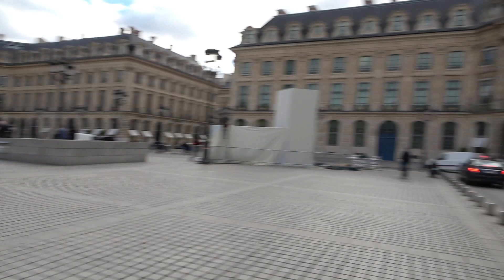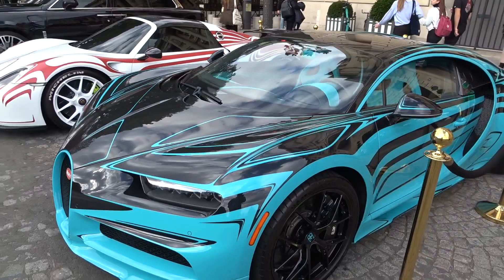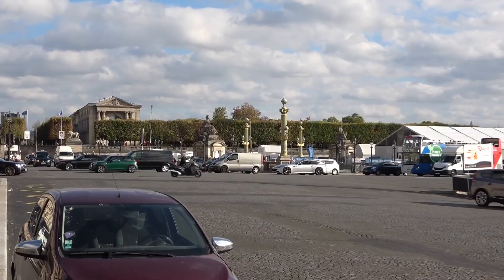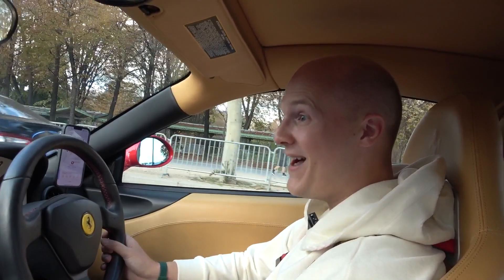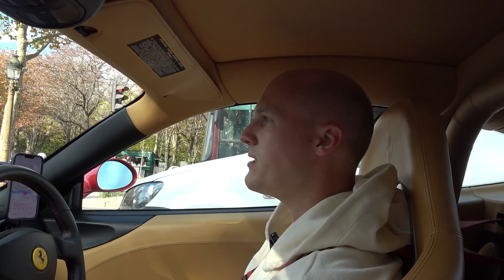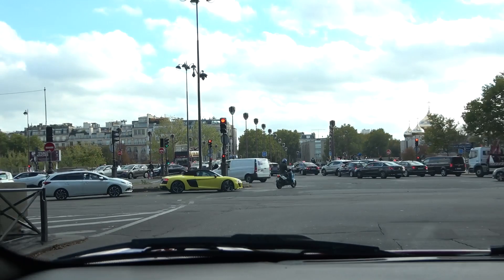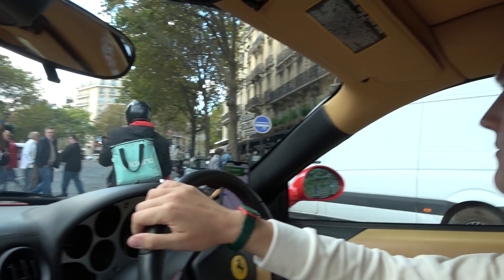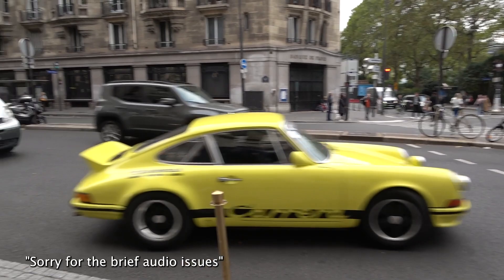I Found These Two INSANE Hypercars in PARIS!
I'm hunting hypercars in Paris! Let's track down this extraordinary pair of the Bugatti Chiron Zebra and Porsche 918 Spyder, before a run around the French Capital with @seenthroughglass and his Ferrari 360 Modena. It's a beautiful day and the Maybachs are out in force... let's go!

During a visit to Paris, with some time available and aware of some amazing cars around, it would be wrong not to head out car spotting! In fact, it was some of these areas that features in my first ever vlog videos a decade ago too. However the icing on the cake is by far and away the pair of hypercars found at Hotel de Crillon on Place de la Concorde; the Bugatti Chiron Sport and Porsche 918 Spyder, which equally crazy liveries.

This particular Chiron is nicknamed Zebra with the painted Atlantic Blue accents over the bodywork, and featuring the optional Sky View glass roof panels. The 918 Spyder is visually a Weissach package car although without the carbon windshield surround, but also with HRE Wheels and a wild design to match the Chiron.

@seenthroughglass is also in town and with his Ferrari 360 Modena, so the day gets even better when I jump onboard with Sam for the first time to experience it; a car that he's actually owned now for 5 years. This is when the Maybach spotting truly begins, and there's absolutely no shortage of them!

There's also a Porsche 2.7 RS army in town to celebrate the 50th anniversary of the launch of the model back in 1972; on the exact same day as the original introduction at the Paris Motorshow; although I must apologise for the massive mic fail on the final clip with some of them.

Chapters:
00:00 Welcome to Paris
00:51 Car Spotting in Paris
03:07 Bugatti Chiron & Porsche 918 Spyder
06:47 Seen Through Glass Joins
15:38 Arc de Triomphe Roundabout
17:04 More Car Spotting
22:21 Wrap Up